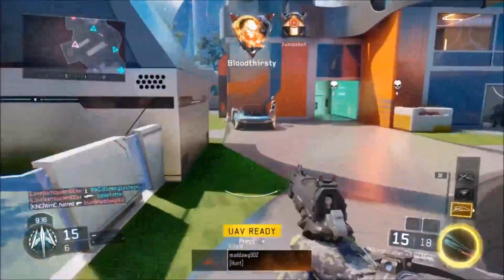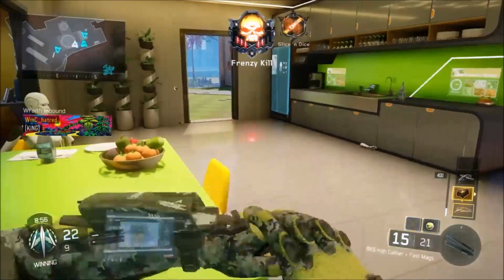Running Around with a RK5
In todays video I am using the RK5 on Nuketown in Black op III. On my RK5 I have fast mags and Hig calibar.